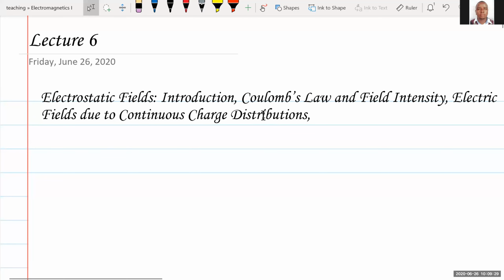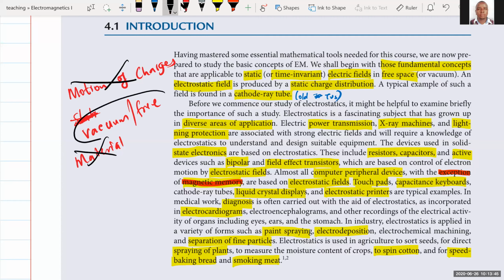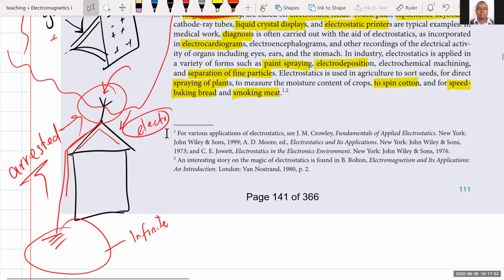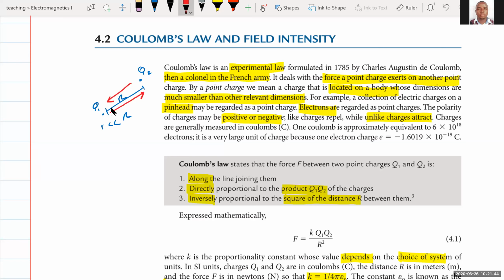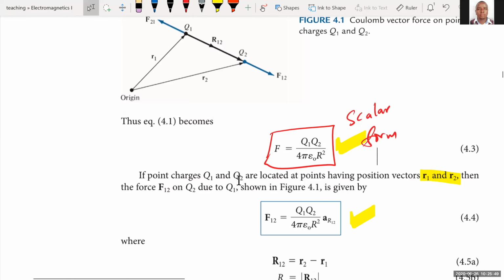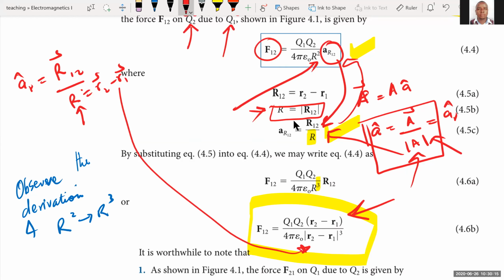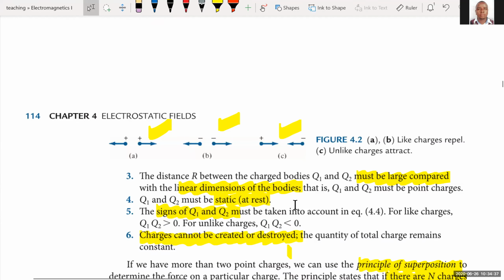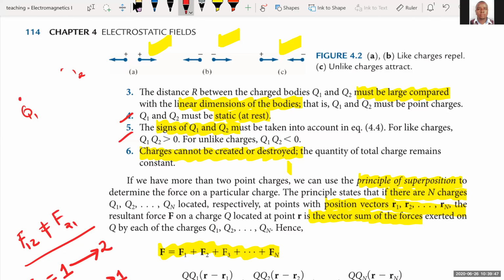Coulombs law & continuous charge distributions Part 01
Coulombs law & continuous charge distributions